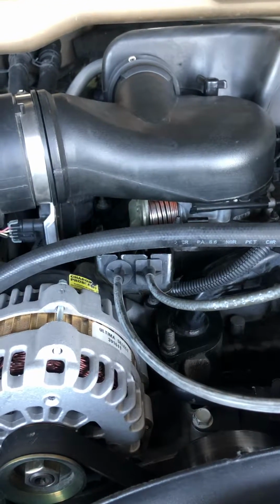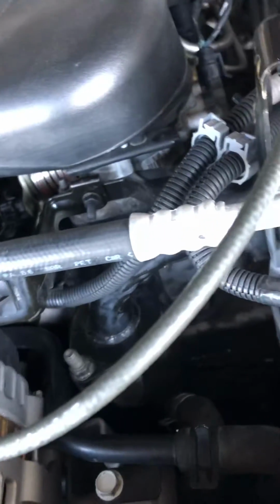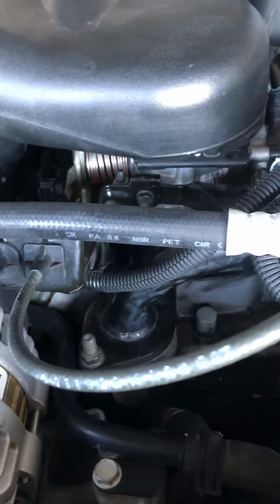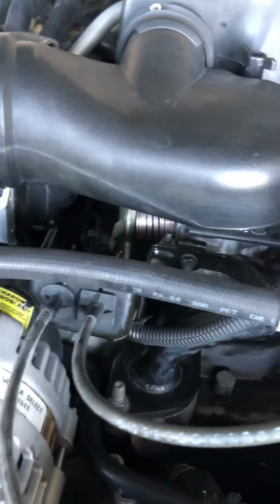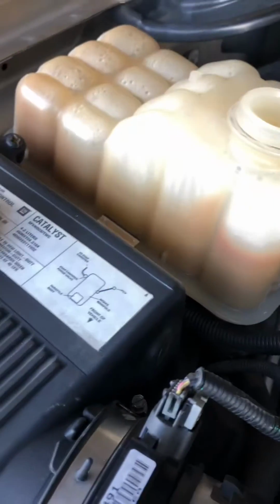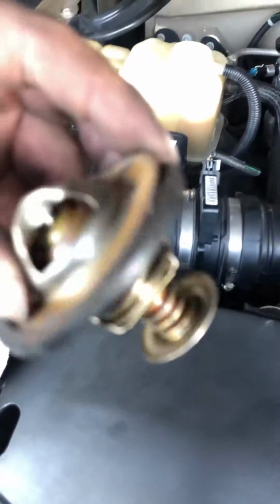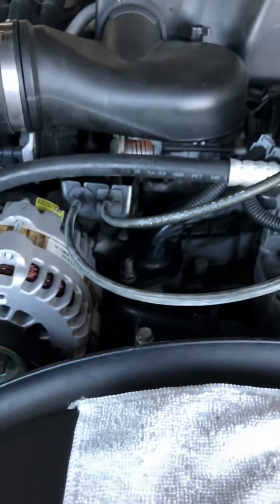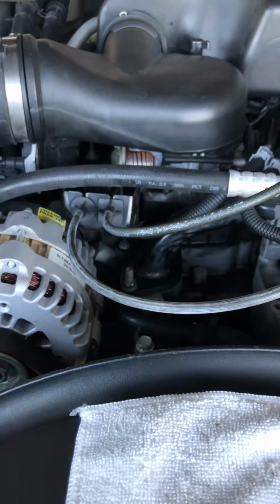2004 GMC Sierra 1500 thermostat replacement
Thermostat replacement on 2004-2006 gmc & Chevy